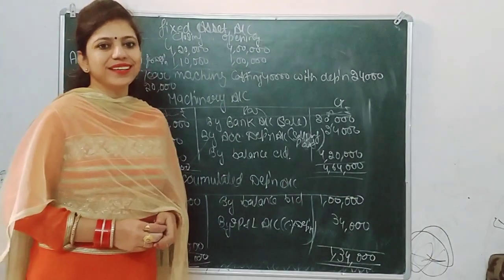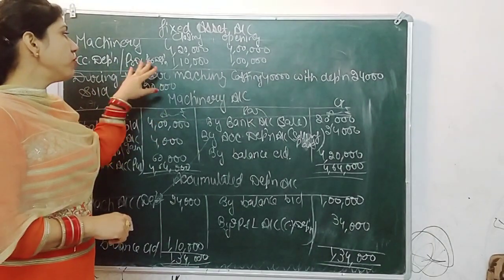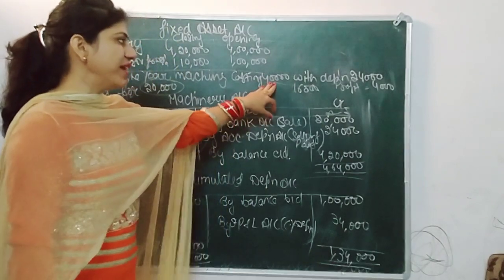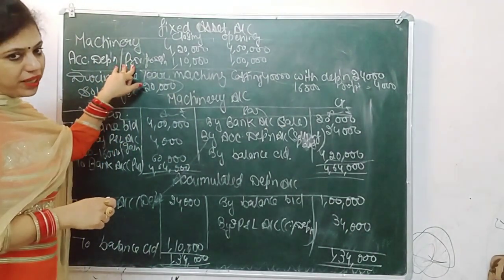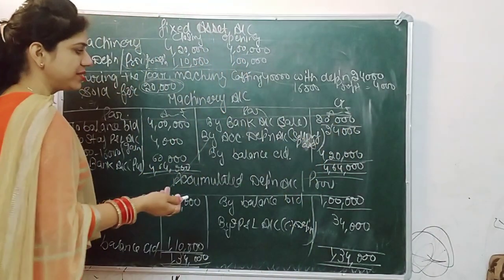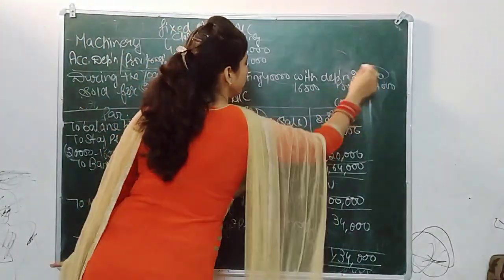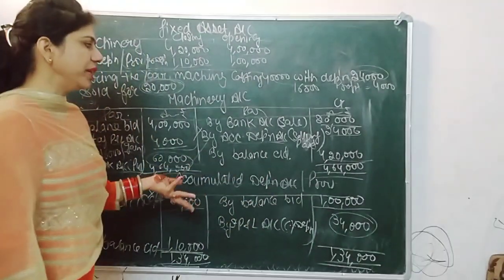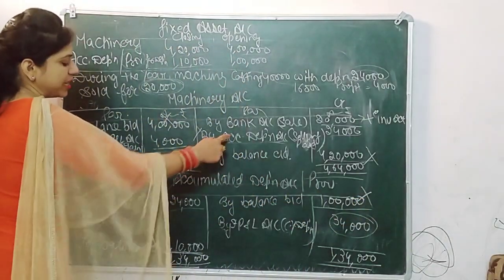14 November 2020(1)